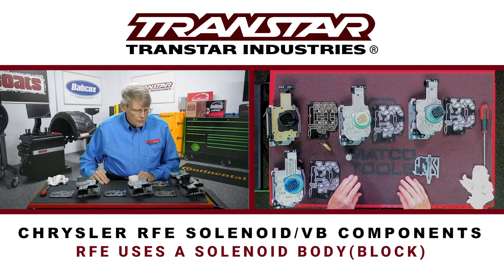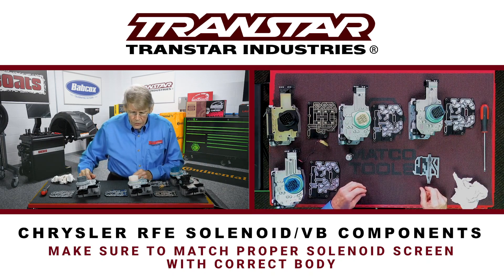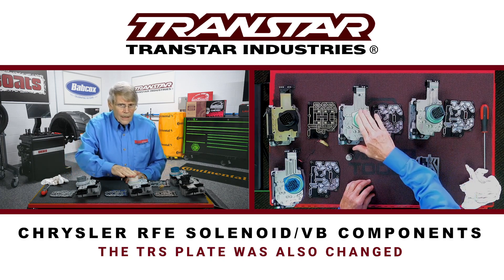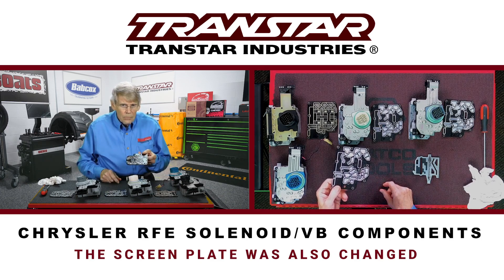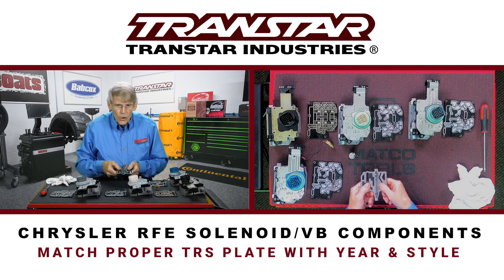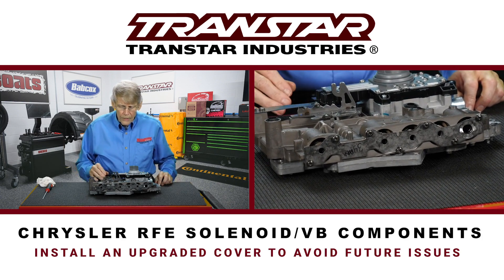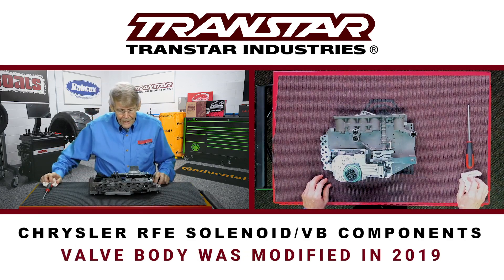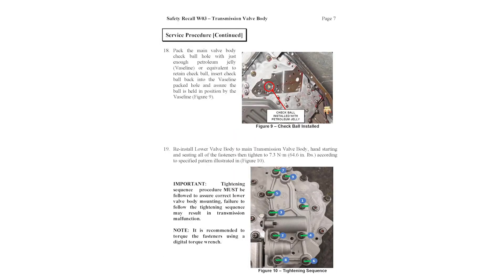Chrysler RFE Transmission Family: Part 2 Solenoid & Valve Body Components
To enhance fuel economy Chrysler released the A500/A518 overdrives in the late 80s and 90s. The units were retitled 42/48RH/RE. Computer control was limited on these models.
To further improve the offering Chrysler released the RFE (Rear wheel, Fully Electronic) family of transmissions in 1999. Although the transmissions started out as four speed, they became five speeds and even six speeds in later years. The list entails 45RFE, 545RFE, 65RFE, 66RFE & 68RFE.
Over the years, changes have occurred to components such as the pump, valve body and solenoid body with the most recent changes occurring in 2019. Use caution when interchanging parts.